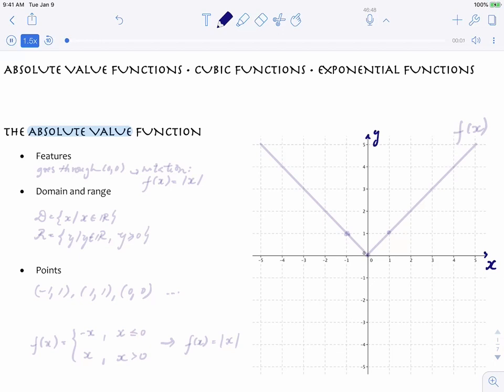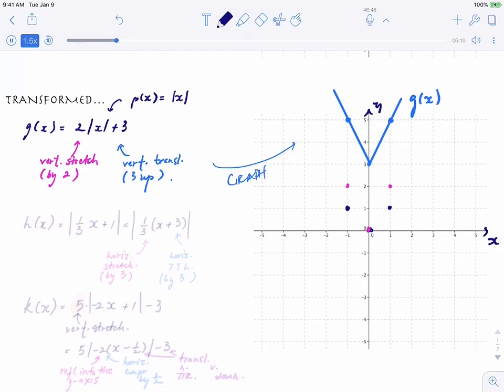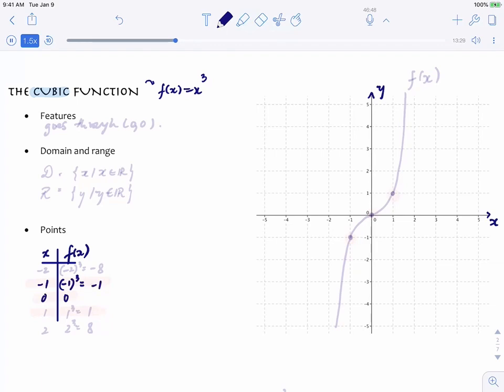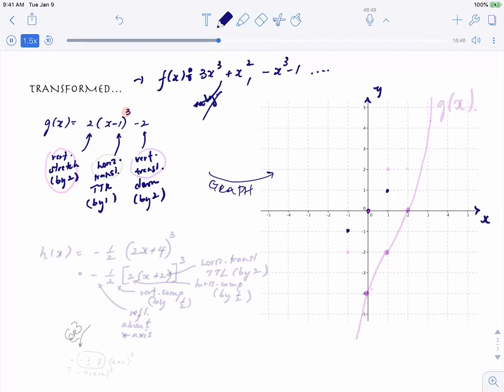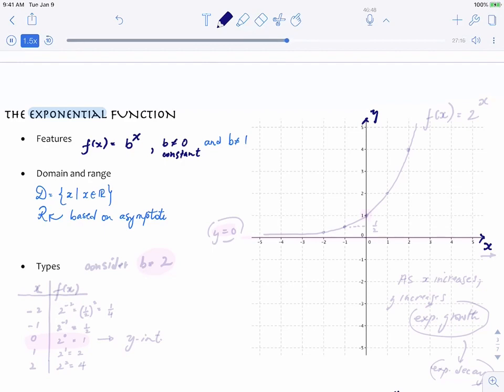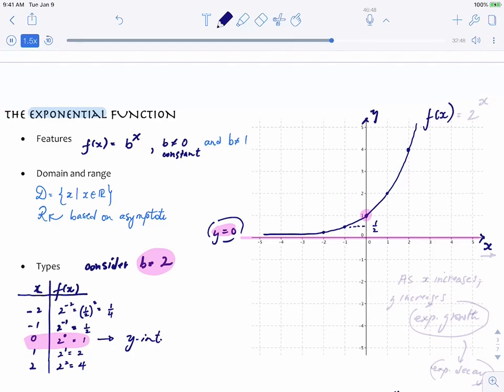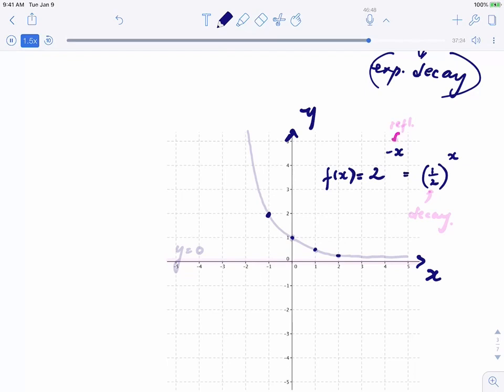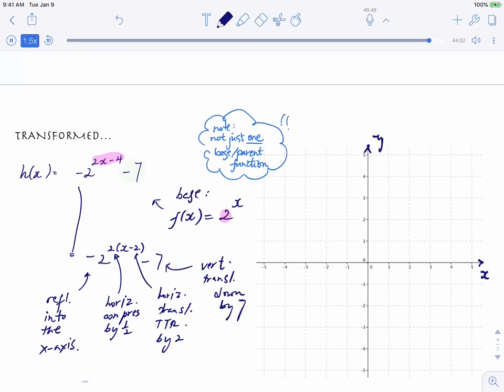What Lies Beyond